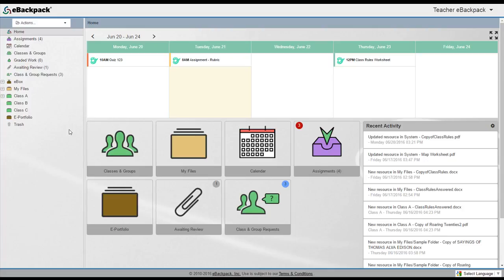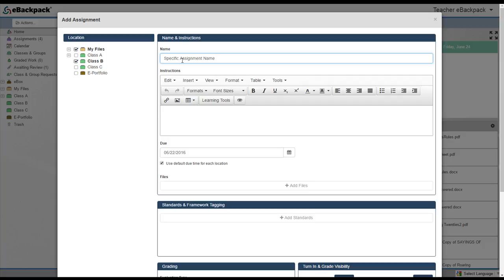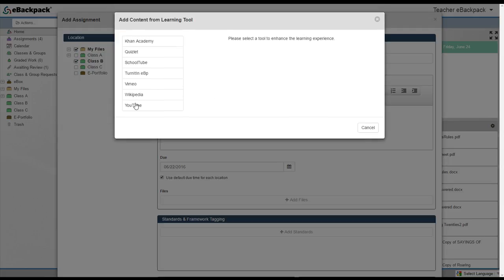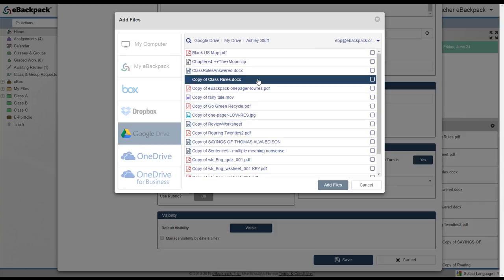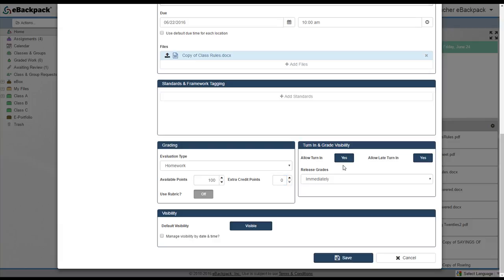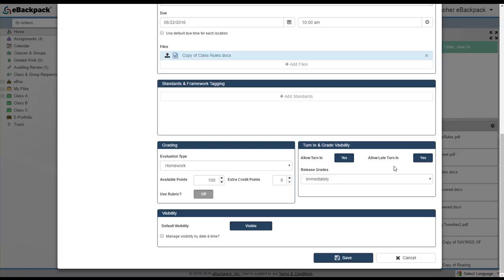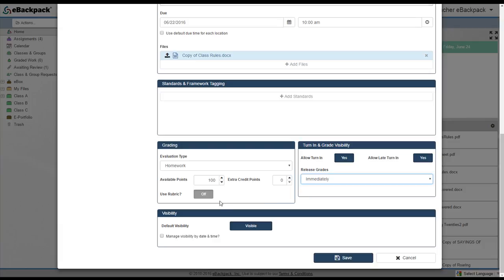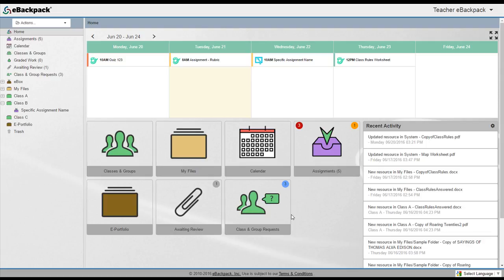Creating an Assignment in eBackpack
How to create an assignment in eBackpack.